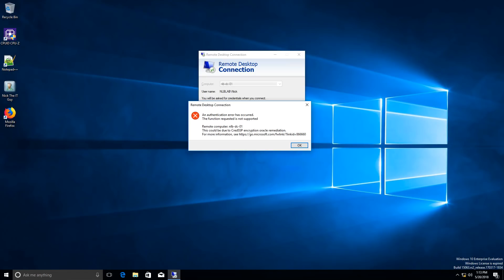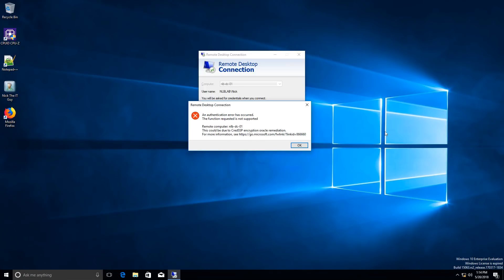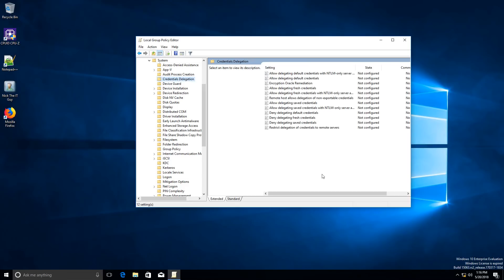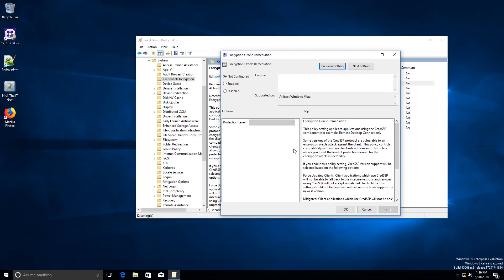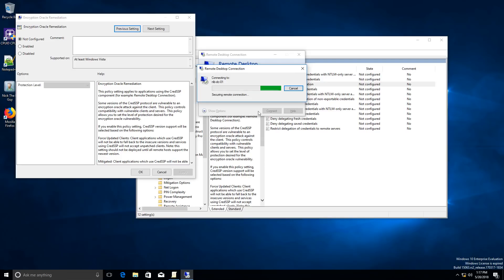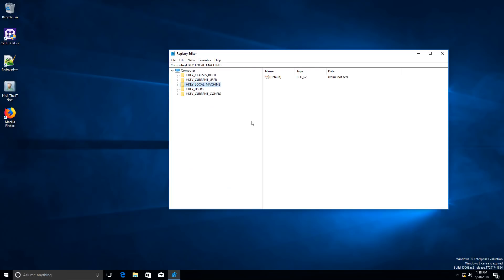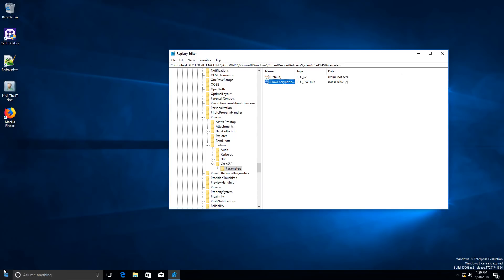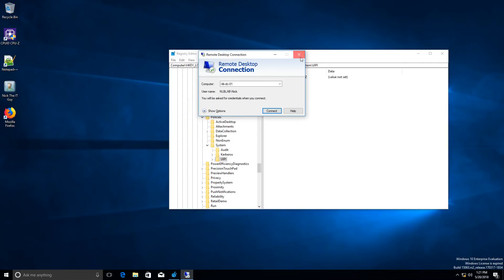Workaround for Remote Desktop CredSSP authentication error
In this video I am going to show you two workarounds for the latest Remote Desktop CredSSP Encryption Oracle Remediation error. Please be advised this is temporary and must be removed once all the servers have been patched with the latest security updates.